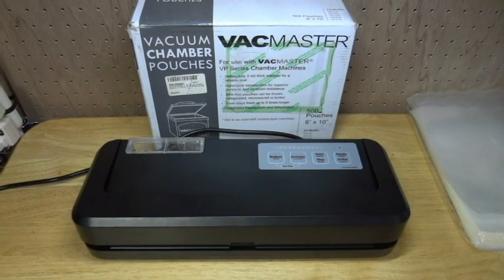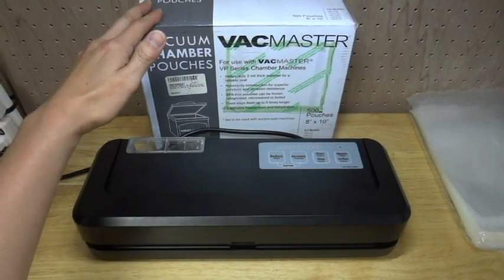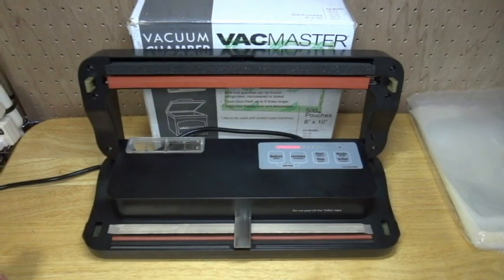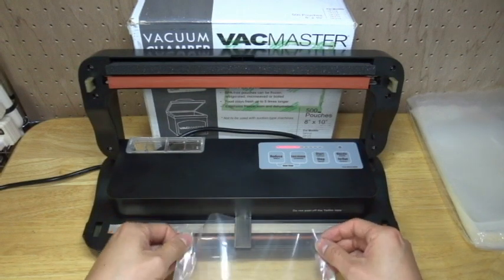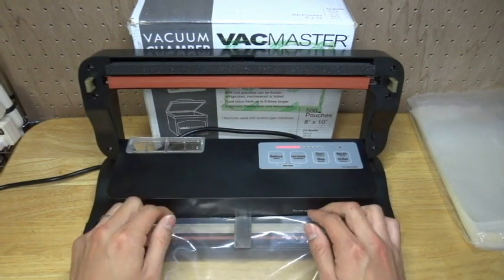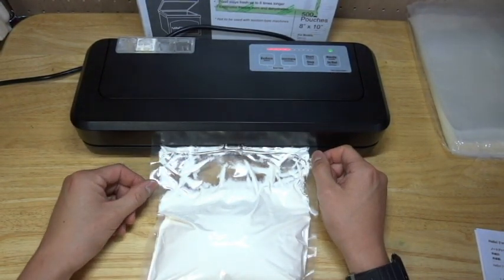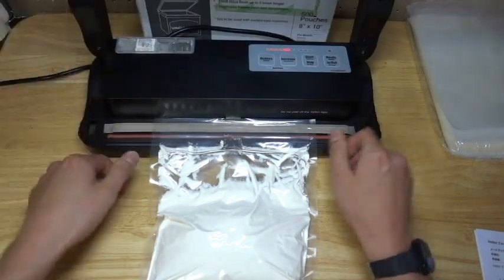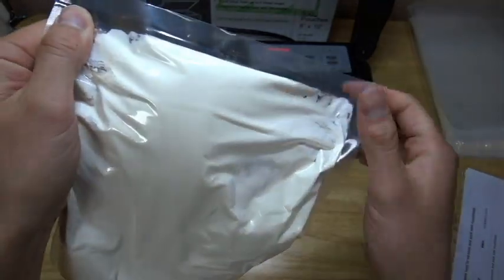Food Shield ($149): How to pack Powder materials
With FoodShield, you can pack Powder material with the Cheap bag for Chamber type vacuum sealing machine.

Product description
-Works with chamber-type vacuum sealer bags!
FoodShield is a vacuum sealer with a nozzle suction that works with "Vacuum Chamber Pouches." Uses commercials available Nylon-poly bags: cut up to 70% of costs.

The cost for 3-month if Packed 50bags per day.
Embossed bags: $1575
Nylon-poly bags: $360
*In case of (embossed bags (unit price 35 cents), Nylon-poly (unit price 8 cents))

-FoodShield can be used with the following bags:
Nylon-poly bags (Recommended bags are "VacMaster 3-Mil Vacuum Chamber Pouches". Cannot be used with embossed bags or rolls for other types of sealers.)
Mylar bags (Cannot be used with gusset bags)

-High-efficiency performance with incredible space saving and quick vacuum capabilities.
Chamber vacuum sealers have been giant, heavy machines. FoodShield has cut both the volume and weight by 95%. Chamber-type vacuum sealers have also typically taken at least 30seconds to complete a seal, but FoodShield can finish the job in just 15seconds.

-Works with liquids and powders.
FoodShield has a built-in liquid separation container, so it works with liquids and powders, too.

-80 kPa vacuum pressure.
For home-use machines, vacuum pressure is generally around -50kPa, but using the latest motor available for the suction mechanism, this machine goes up to -80kPa.

-Reliable seal with a 5mm-wide seal.
Heat strips on machines up until now have been 3 or 4mm wide, but the FoodShield uses a 5mm heat strip to protect against leaks.